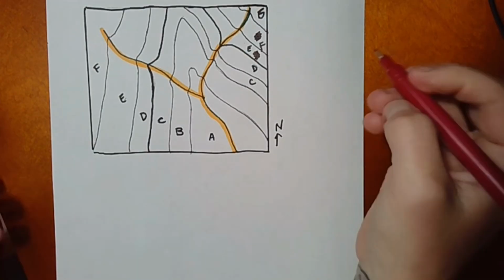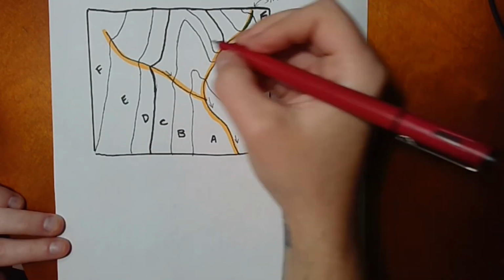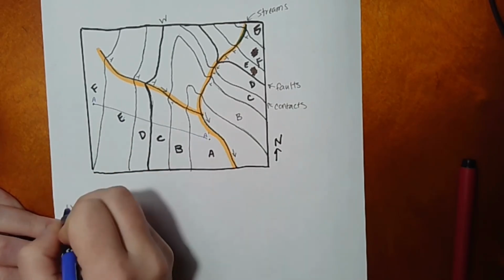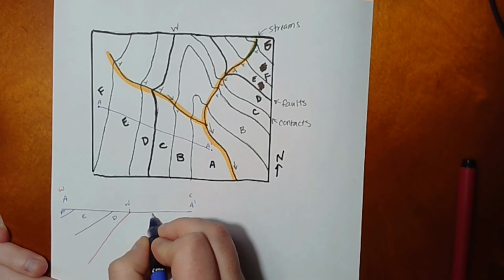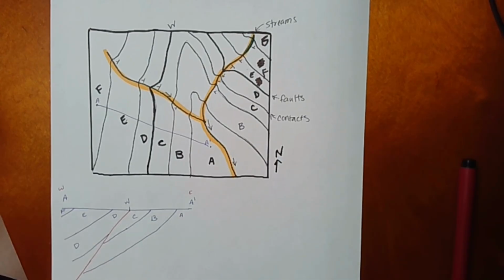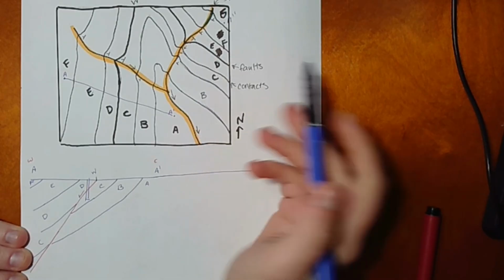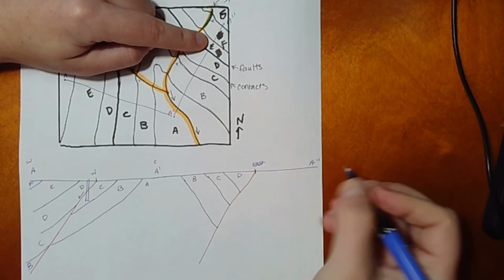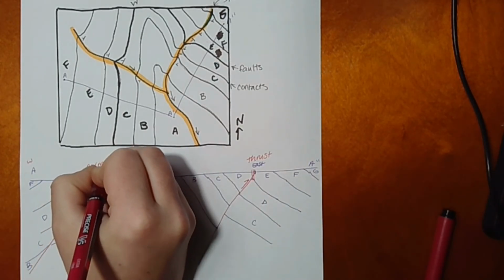Identifying Fault Type from A Map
In this video I show how to use a map with streams, faults, and units to identify the types of faults shown on the map. I also show how to draw a quick cross section to answer the question and determine the overall structure.